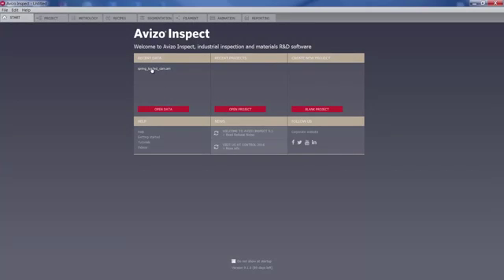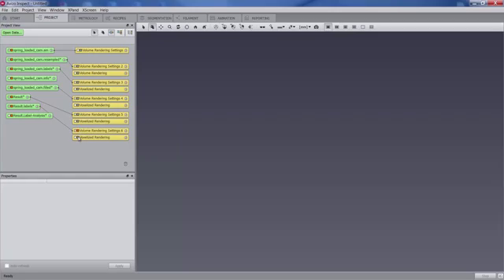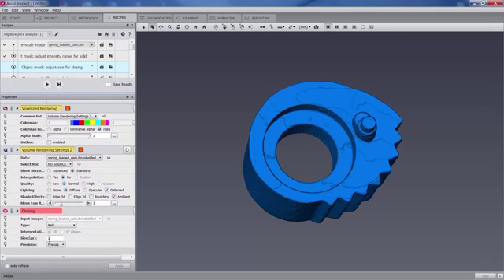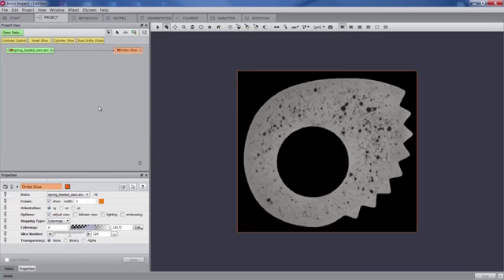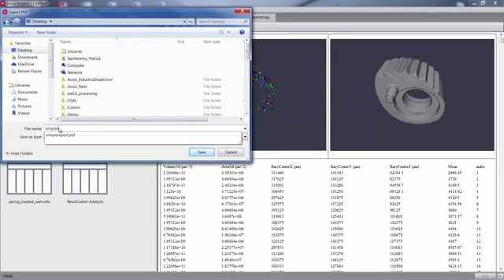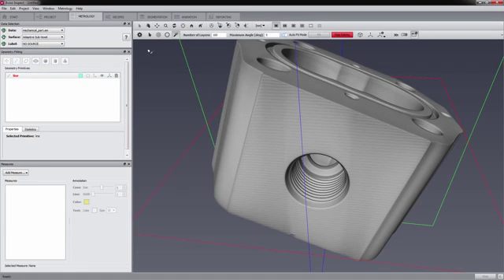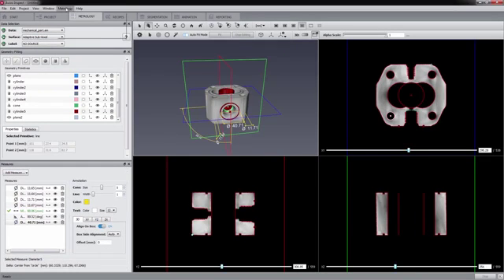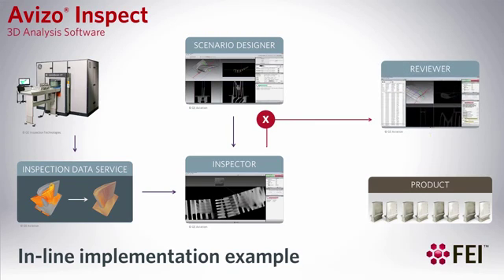Webinar | Avizo Inspect | 3D software for digital industrial inspection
Computed Tomography is increasingly used in industry as a method for nondestructive testing, adding to standard CMM the ability to make digital measures and detect and quantify defects inside a part.

Based on FEI's flagship Avizo® software application and integrating over 10 years of expertise and collaboration with industrial and research partners, the new Avizo Inspect 3D software allows to visualize, analyze, measure and inspect industrial objects acquired by CT systems or 3D microscopy. Avizo Inspect provides a comprehensive set of tools addressing the whole design-to-production cycle: from materials research in off-line labs to automated quality control in production environments.